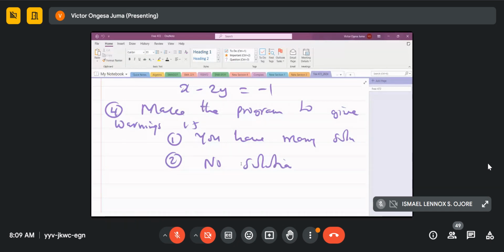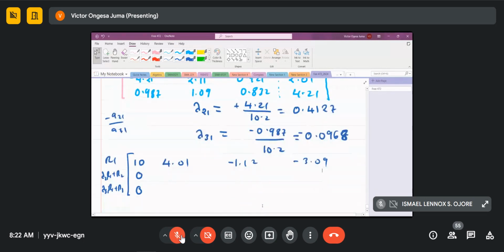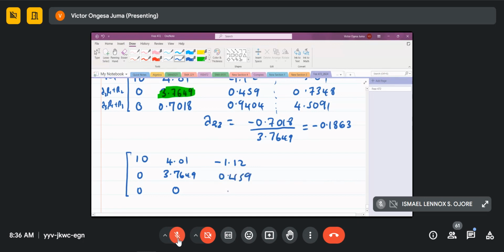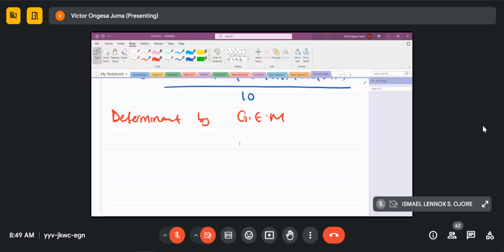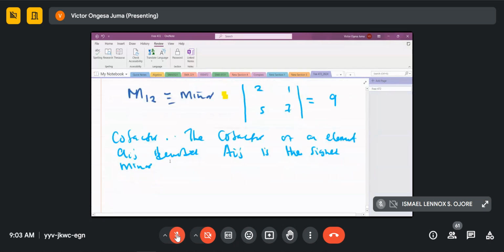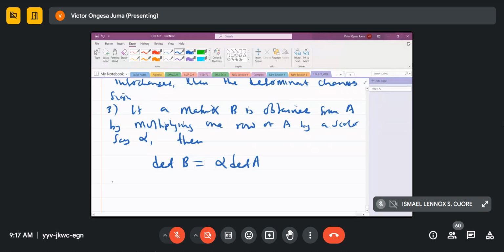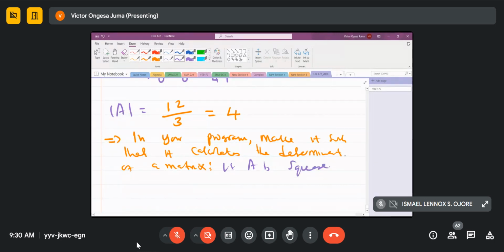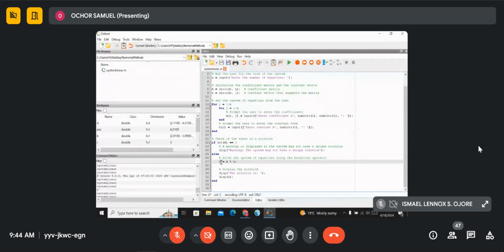FEE472: Lesson 3 (18/04/2024)